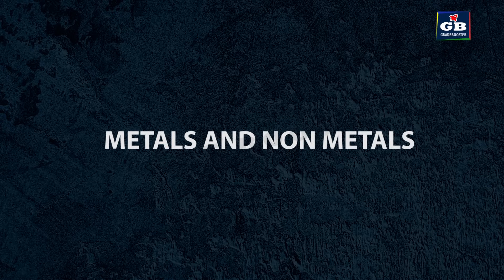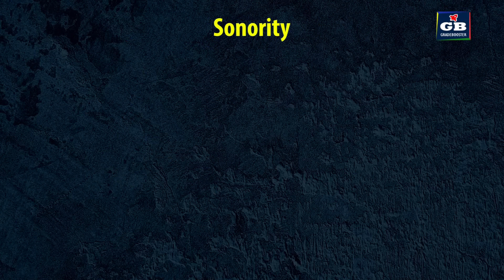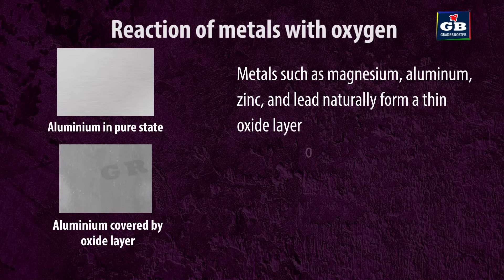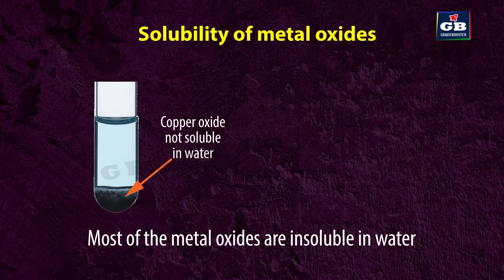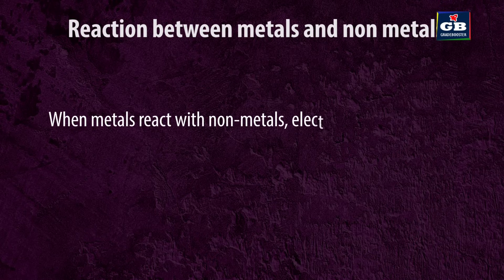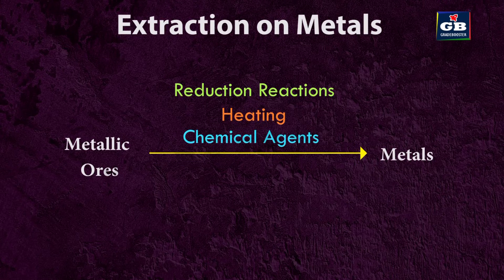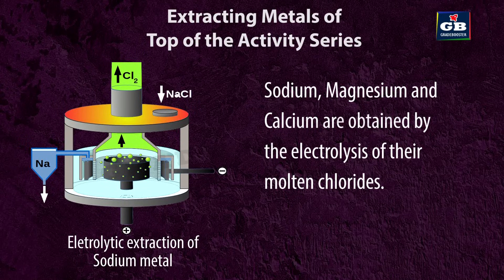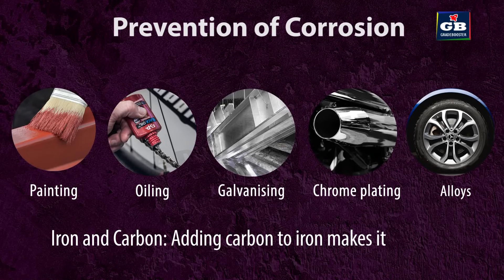Metals and Non Metals Class 10 Full Chapter (Animation) | Class 10 Science Chapter 3 | CBSE | NCERT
CLASS 10 SCIENCE FULL CHAPTERS LATEST 2024